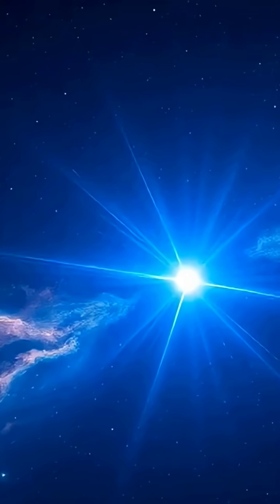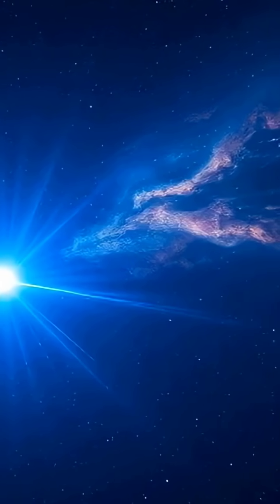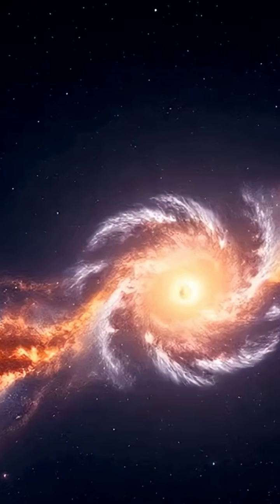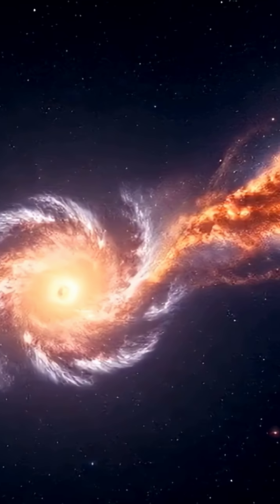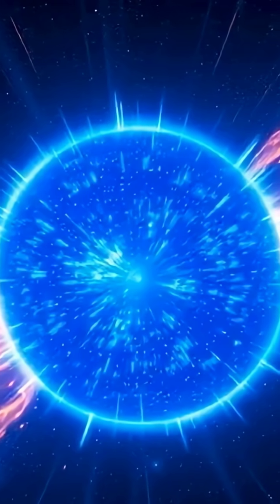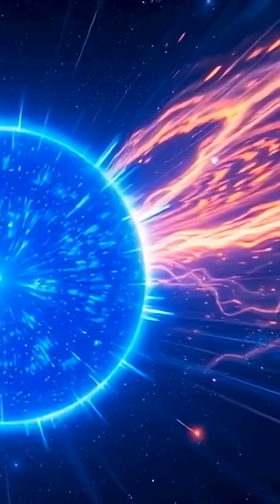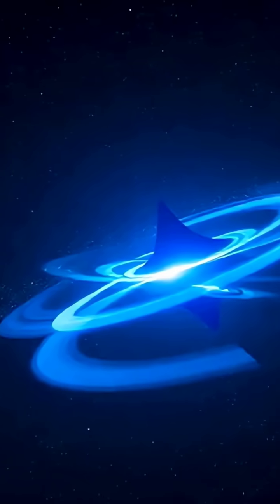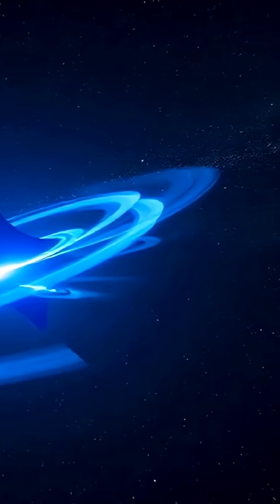The Fastest-Spinning Star in the Universe 🌠 | VFTS 102 Explained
Meet VFTS 102, a star spinning at an unbelievable 2 million kilometers per hour! 🌠
Located 160,000 light-years away in the Tarantula Nebula, this massive blue star rotates so fast it’s nearly tearing itself apart.

In this video, you’ll learn:
💫 How VFTS 102 became one of the fastest-spinning stars ever discovered
🌪️ What happens when a star spins too fast
🌌 Why this phenomenon challenges our understanding of stellar physics

The universe is full of extremes — and VFTS 102 might be the wildest spinning object in the cosmos!